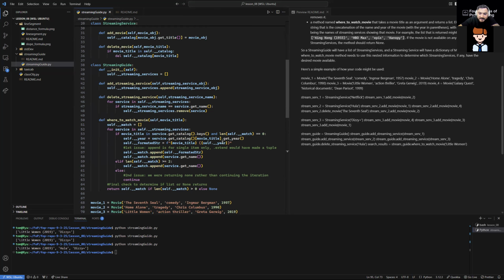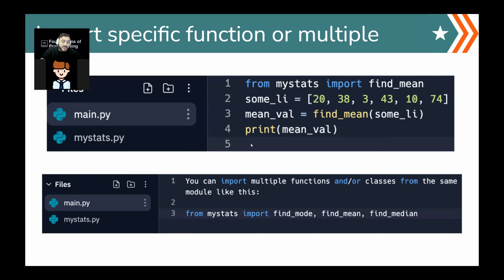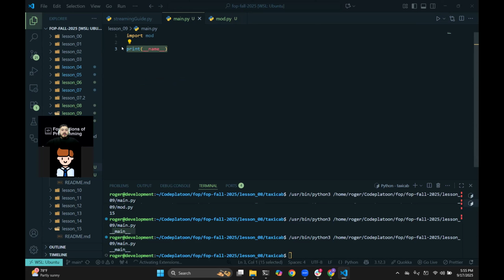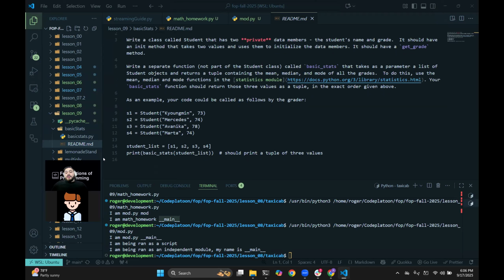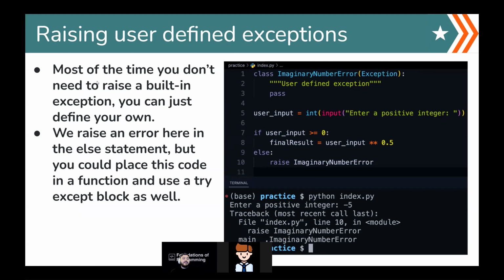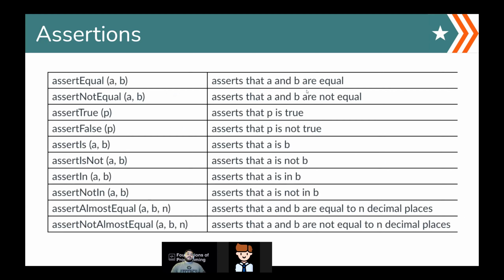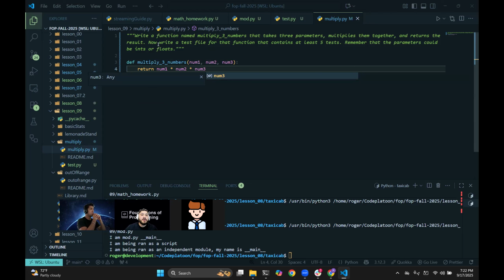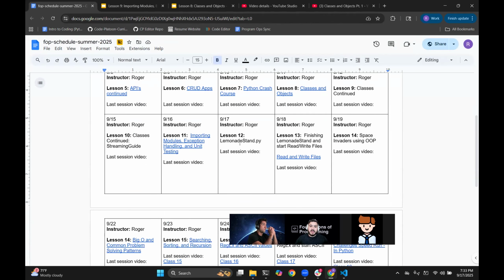Importing Modules, Exception Handling, and Unit Testing